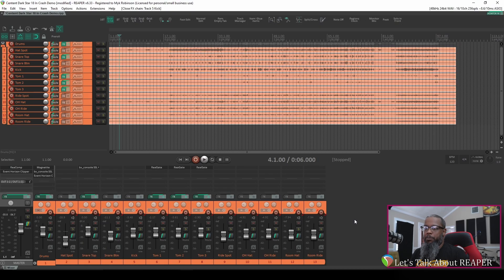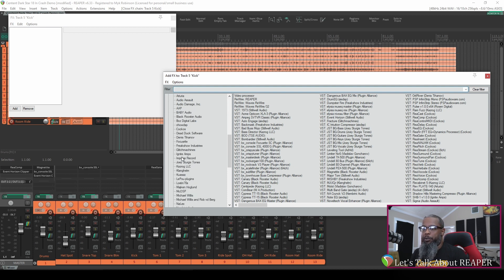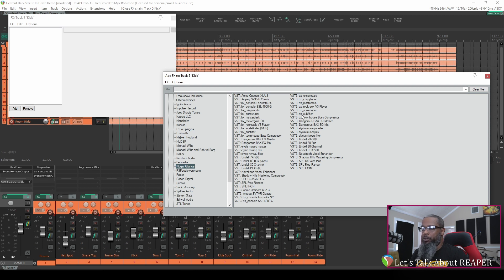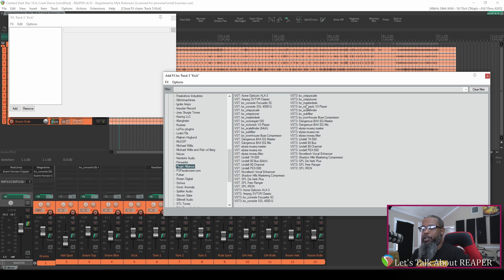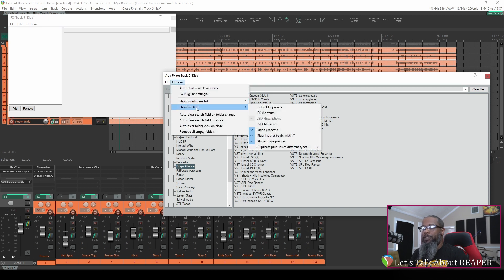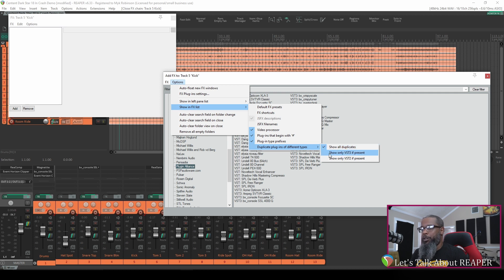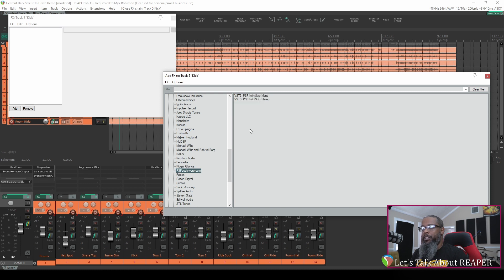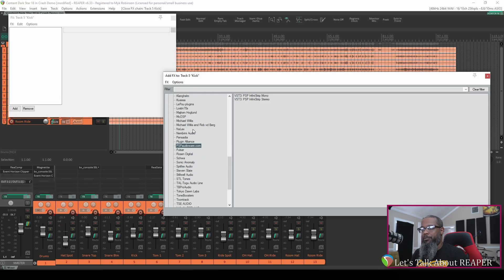FX List Filtering in REAPER - Show Only VST3 Plugins when VST2 Variant is Present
Got duplicate FX as VST2 and VST3? Tired of accidentally grabbing your VST2 SSL channel strip plugin instead of the VST3 variant? This quick video is for you!